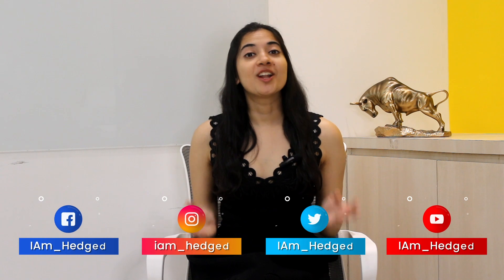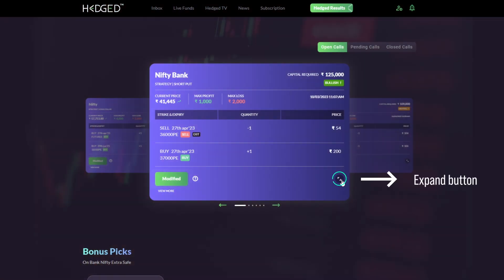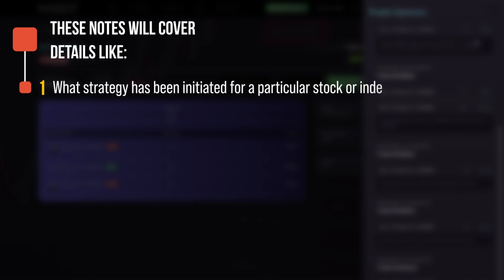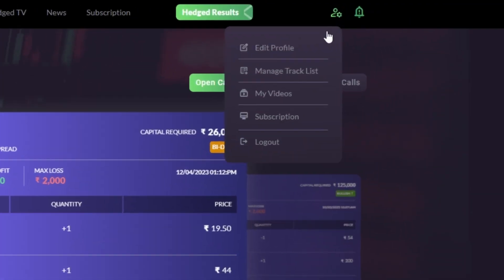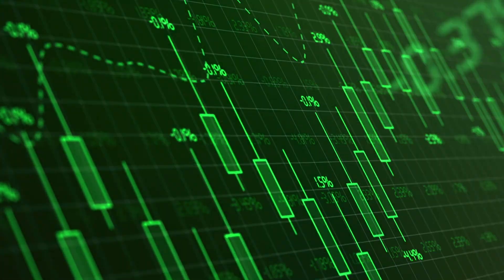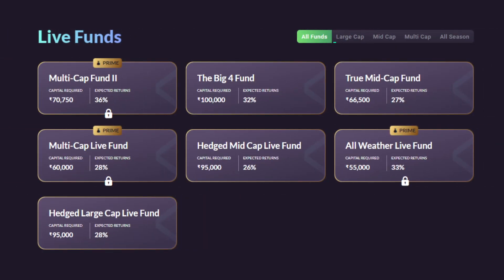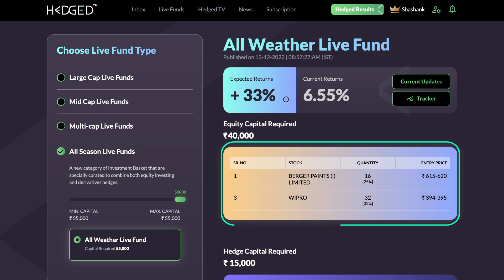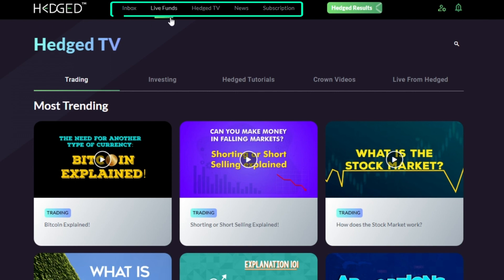HEDGED WEBSITE WALKTHROUGH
In today’s video, our viewers will learn how to access and navigate through the Web Version of the HEDGED application. HEDGED, is a trading platform that helps retail traders make more informed trading decisions.

The video takes our viewers through all the different features and facets of the website, including Live Trades, Bonus Trades, Live Funds, Trade Logic, the Hedgeometer or the Nifty Crash Meter and many more!

So watch today’s video till the very end to learn more about HEDGED!

To get access to free trades all year round, register on the Hedged App now!

For daily Market Updates, join our FREE Telegram Group called Hedged Ideas now!

Happy Trading!

The video is only for information and educational purposes. The stocks, options, company names, and mutual funds discussed in this video are purely used as examples and should not be construed as a recommendation of any sort. Please consult with your financial advisor before taking any decisions. Futures and Options (F&O) trading is a high risk activity, which can lead to substantial loss of capital. Octanom Tech Private Limited or Hedged or its directors, employees, and associates are NOT responsible for any loss that might occur from watching this content.

Octanom Tech Private Limited [SEBI Registration Number]: INH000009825

Investment in the securities market is subject to market risk; read all related documents carefully before investing. Registration granted by SEBI in NO way guarantees the performance of the intermediary or provides any assurance of returns to investors.